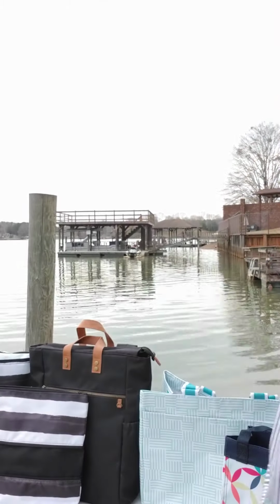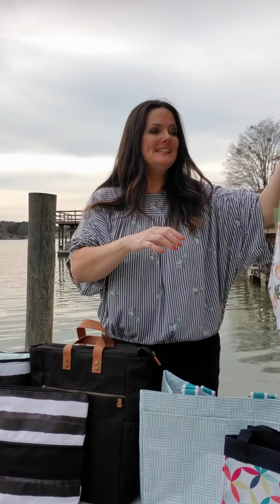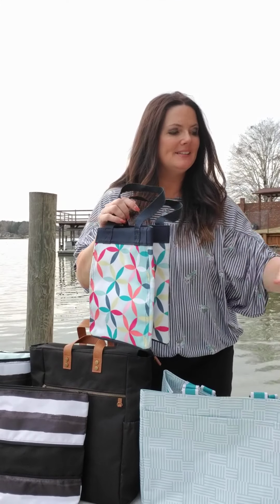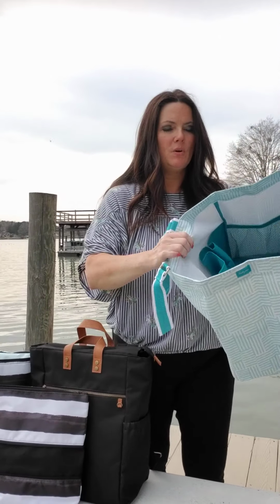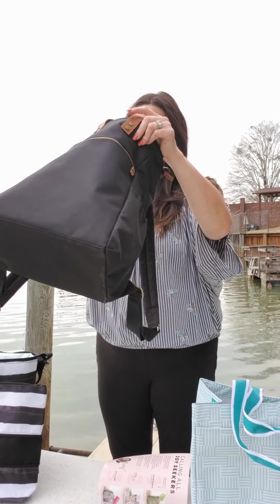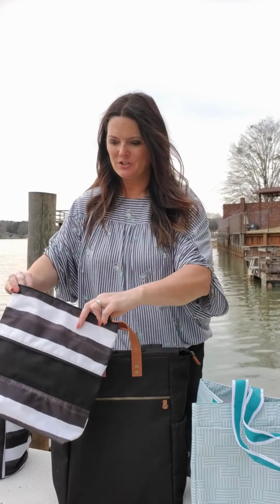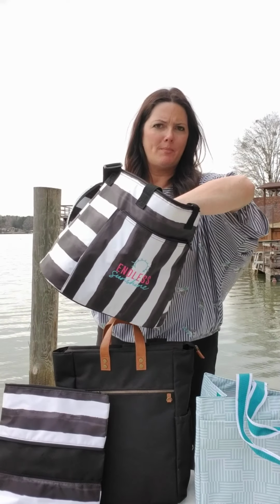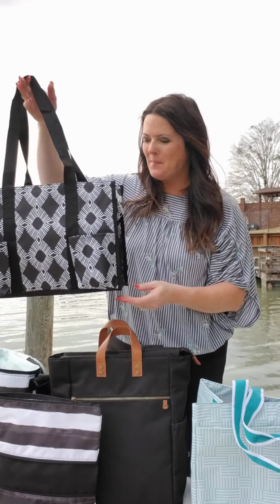New Thirty-One Spring & Summer 2021 Products!